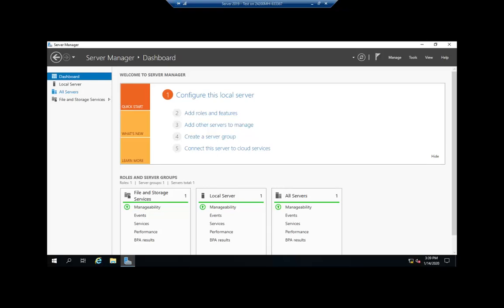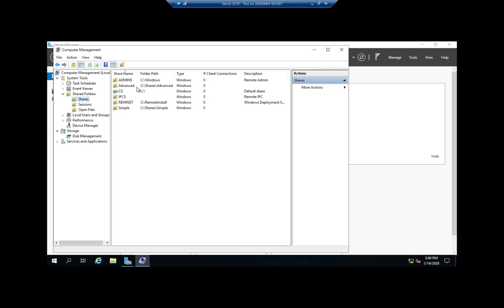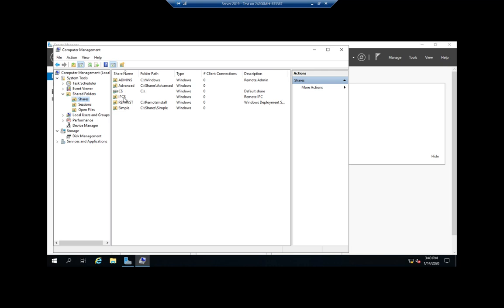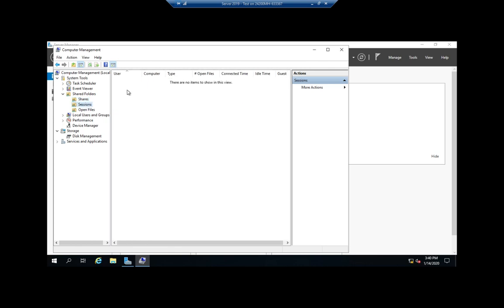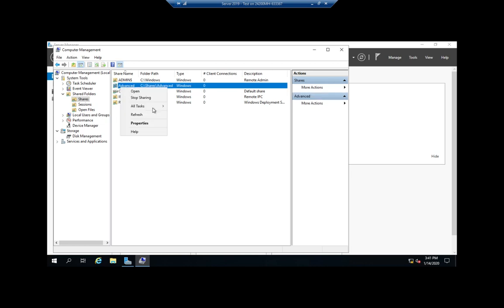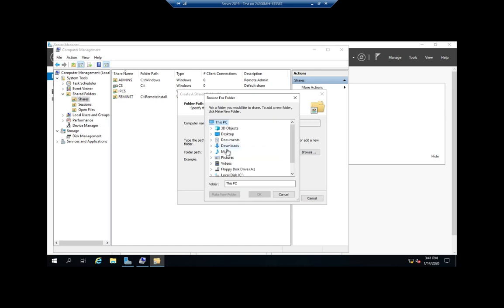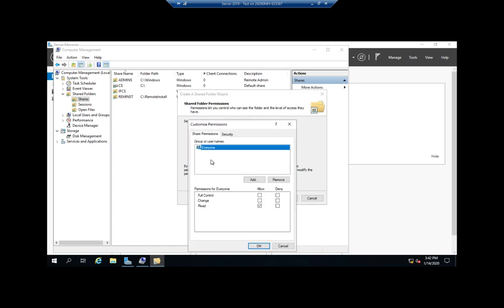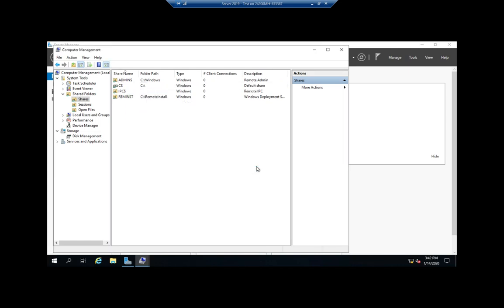Managing shares in Computer Management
Using the Computer Management tool to manage shares